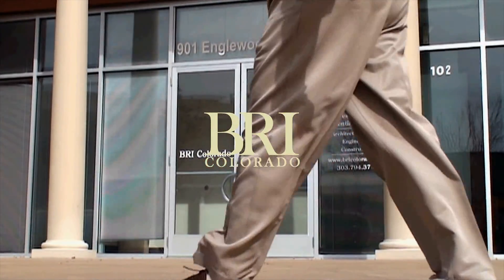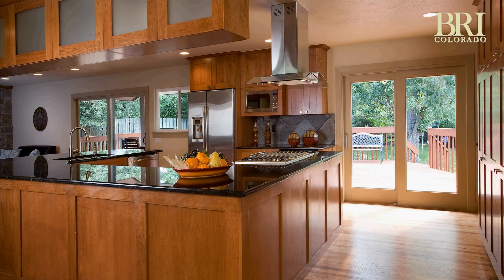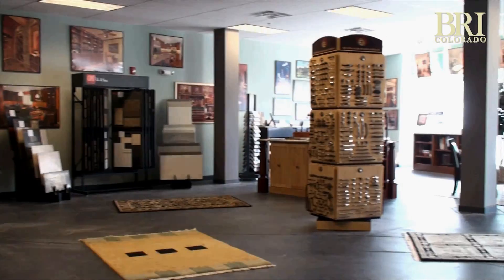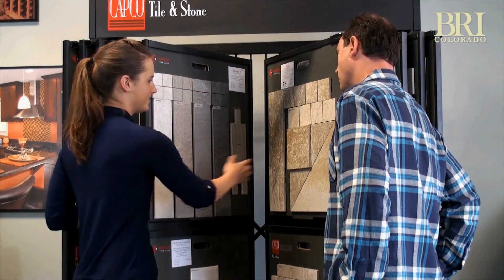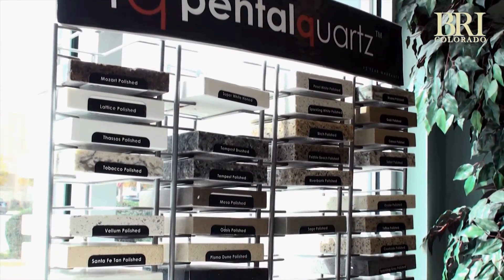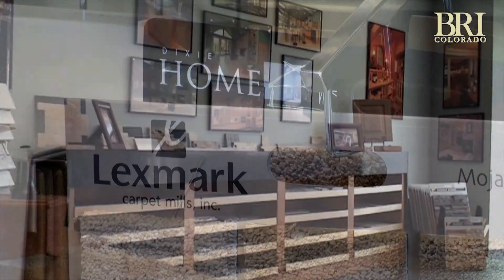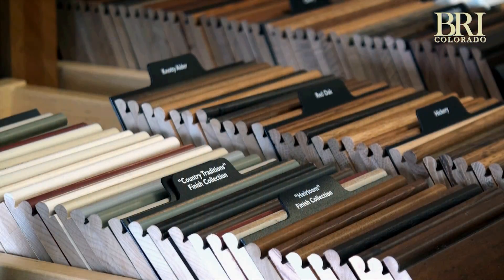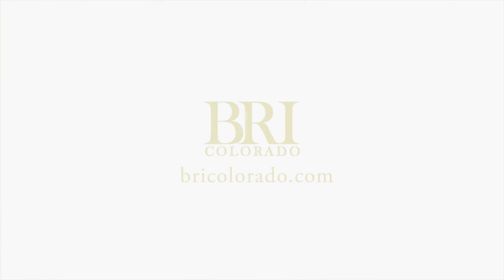BRI Colorado 3